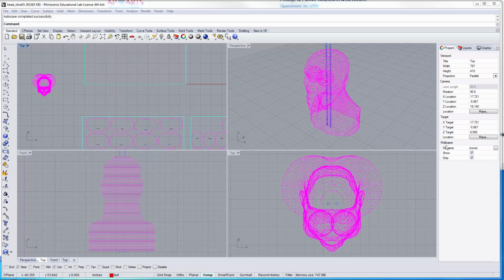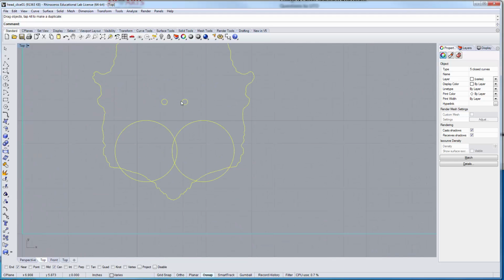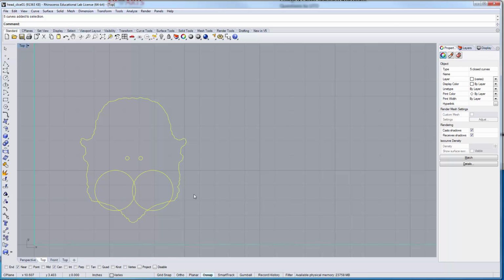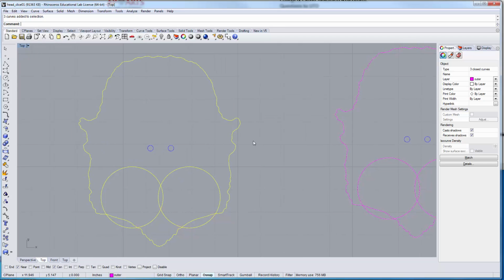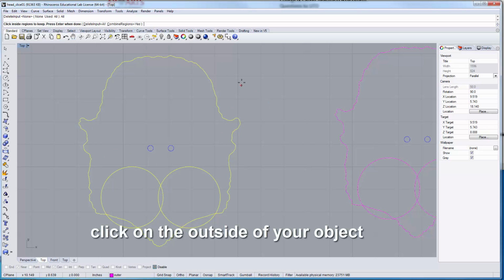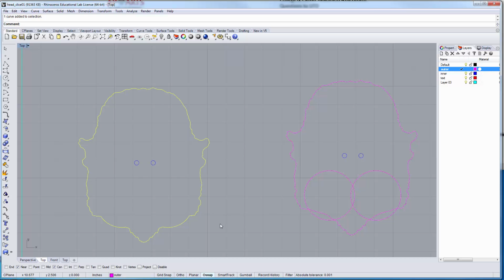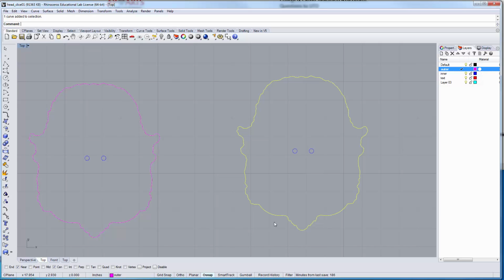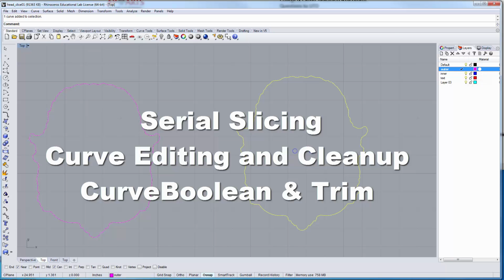Andrew F. Scott: Curve Editing for Serial Slicing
Curve editing techniques are presenteed for use in the serial slicing process. CurveBoolean and Trim tools in Rhino are explored as a means to clean up curve created with overlapping geometries.